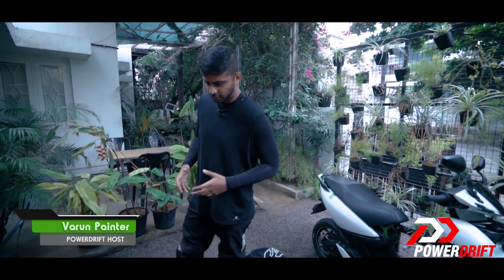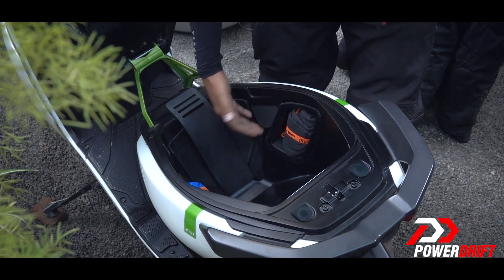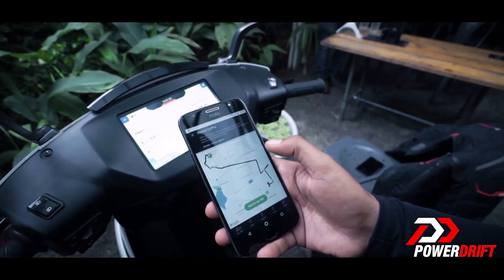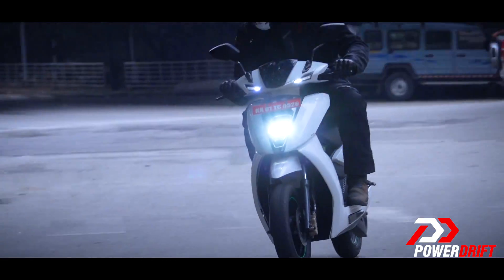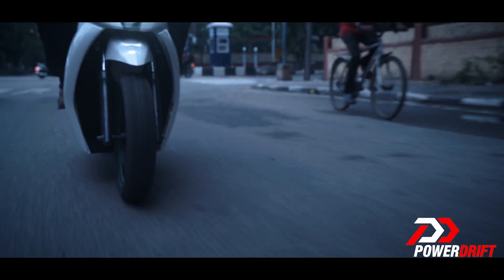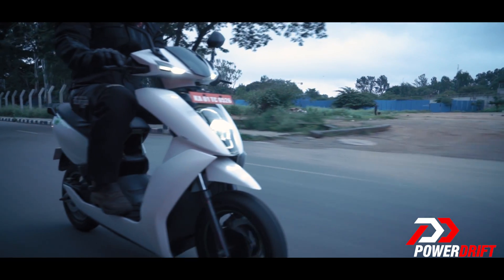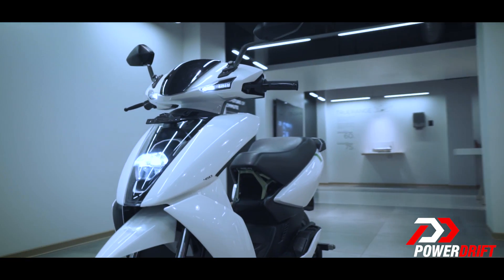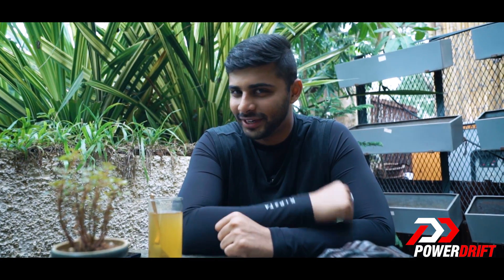Ather 450: 5 Reasons That Make It India’s Tesla : PowerDrift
This is the Ather 450, a legit electric scooter that has been conceived entirely in India. We found five reasons why it could be India's Tesla equivalent!  Varun reports from Bengaluru.